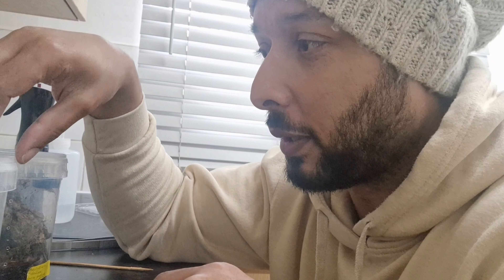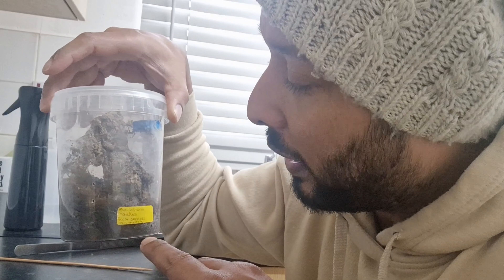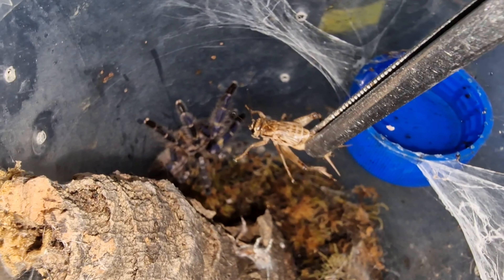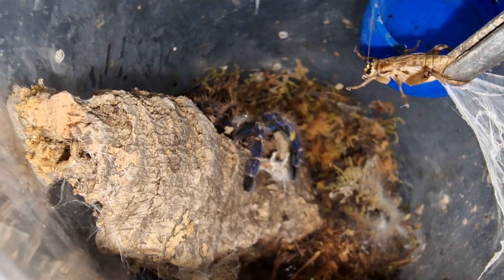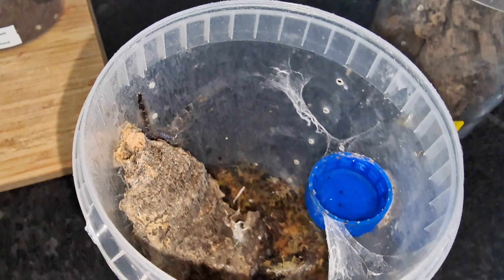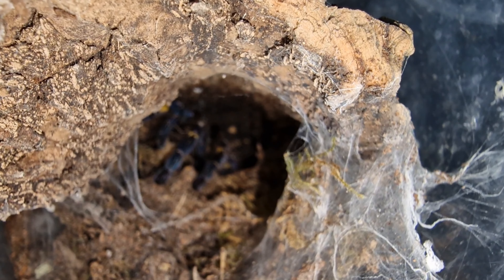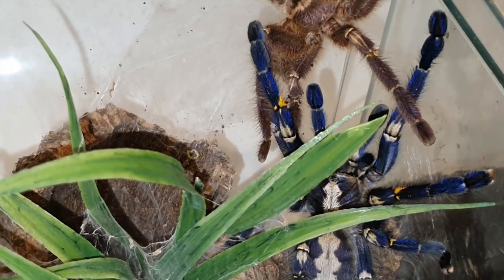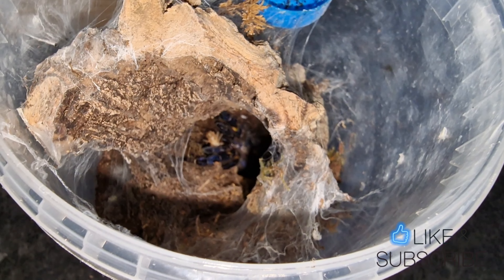My Poecilotheria Metallica's----Gooty Sapphire Ornamental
An update of one of the most beautiful tarantula species the Poecilotheria Metallica gooty Sapphire Ornamental